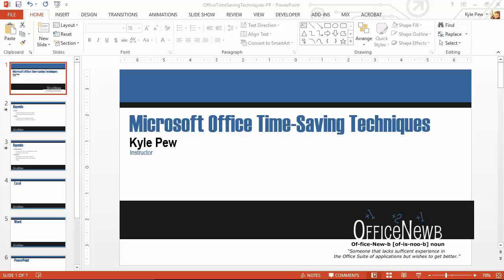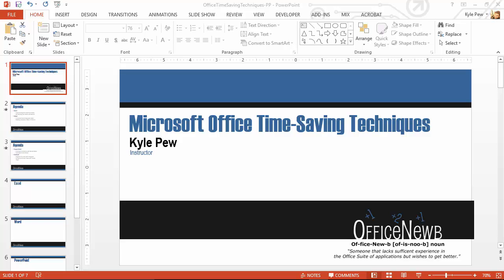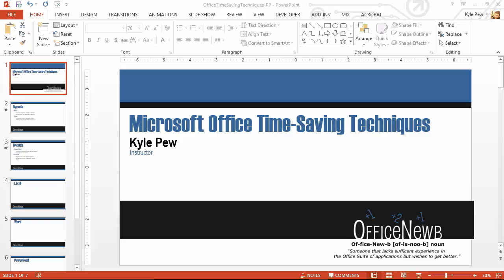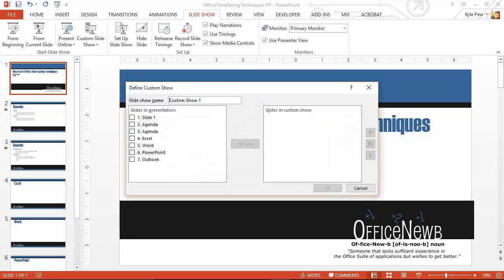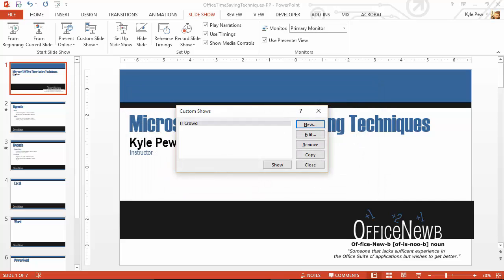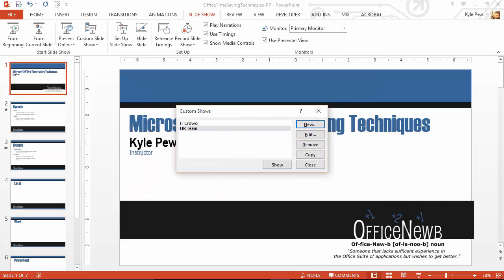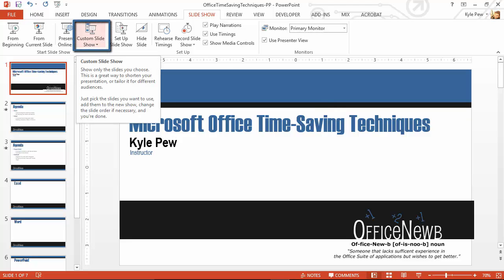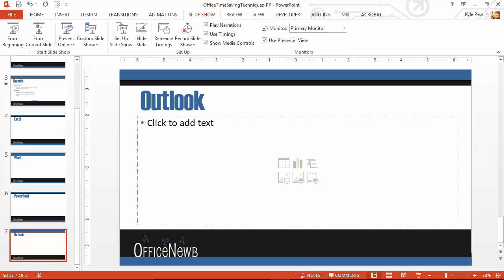How to Create Custom Shows in PowerPoint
Creating PowerPoint shows provide an effective way to present the same presentation minus or plus a few slides. This removes the need to create and maintain different PowerPoint files when you need to give the same presentation to different groups where they all may not need the exact same information.